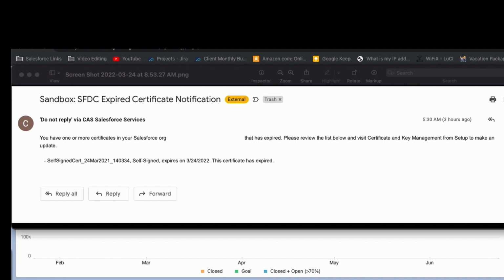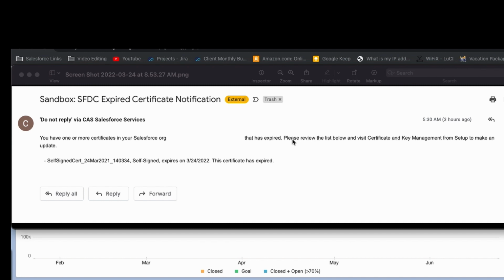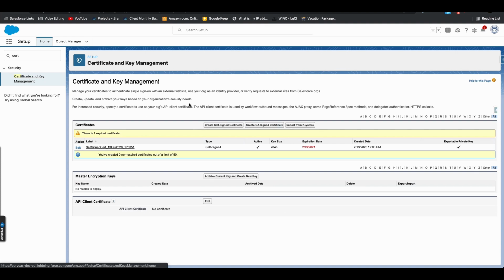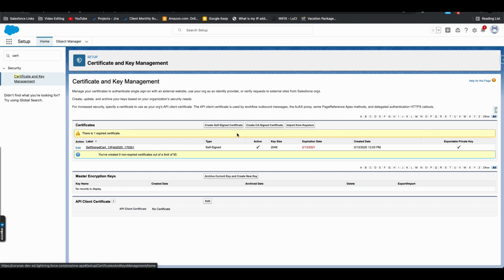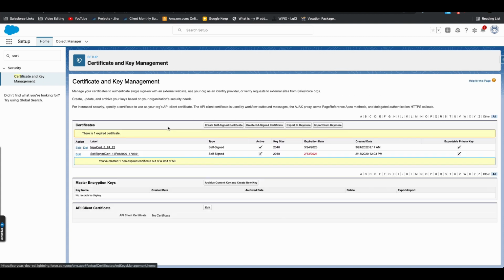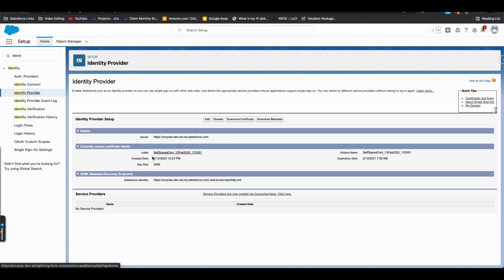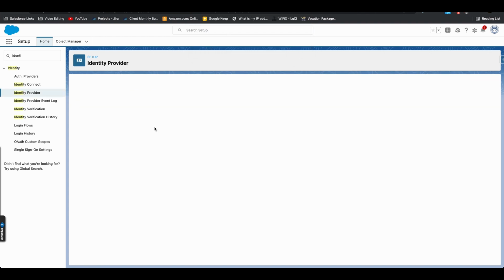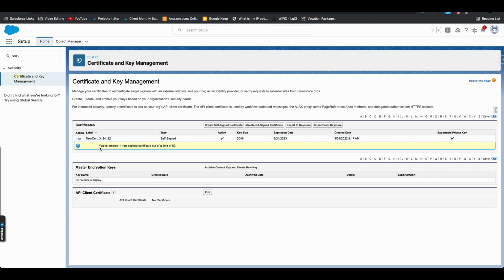Salesforce Expired Certificates: CAS Come and See Video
What do you do if you get an expired certificate notification email for your Salesforce org?  Join Cory from Cloud Adoption Solutions as he quickly shows you step-by-step how to deal with a notification from Salesforce that your certificate has expired.

VIDEO TRANSCRIPT:
Hi, this is Cory with Cloud Adoption Solutions. And today I'm going to show you what to do if you get an expired certificate notification email for your Salesforce org.

So this email snippet that I have up here is actually from a sandbox, but you may get this from production org as well. And basically, the The email says that you have one or more certificates in your Salesforce org, and then it gives you the org name and the ID. And it tells you that it's expired. And it tells you which which sort it is by the name. And when it expires, or if it has expired already. And it gives you a little bit of information here, so you can see it in your Salesforce org. So we're going to jump over to my dev org and take a look at how we can fix this so that we no longer have an expired cert. So in my dev org, I'm going to go to Setup.

And then in the Quick Find box, I usually just type cert, you can type the whole word out if you want. But if you type cert, it'll pull up this certificate and key management option. And then, in here, I actually have an expired cert that expired a while ago. And something to note here, if you click into the cert, if you click on the link for the certificate. And you want to see where this is being used, you can hover over the delete button, and it will tell you where that certificate is being used. So in this case, the identity provider is using this cert. So I'm going to go back to the cert certificate and key management. And I'm going to create a new one. And you can name this, anything you want. Putting a date in there is sometimes a helpful thing to do. And just leaving the defaults and then hitting save, go back to certificate and key management. Alright, so now I have two certs in here. The one is expired, and then this one doesn't expire until March 24 of next year. So now we have to switch the identity provider to use the new cert that I created. And then we can delete the expired cert. So in the Quick Find box. I'm going to type identity or part of identity. And then we're looking for identity provider.

And then here it's showing it's using this old cert, I'm going to edit this and then our new certs in there, we could have created a new certificate right from here also. So that's another option. So I'm going to change it to this new cert and hit Save. And it'll give you this warning message here Are you sure you want to continue? This would affect service providers if you're using them. I'm going to hit OK. Alright, so now the identity provider is using this new cert that I just created. And I'm going to go back to the cert section. And now as you can see, I have the Delete option for this expired cert. And I no longer have the Delete option for the new cert. So I'm going to go ahead and delete the expired cert. It's going to ask Are you sure and hit OK. And now that expired CERT is gone. So now we have a new self signed certificate that's valid for a year and we set it up. We set the identity provider to use that certificate and now will no longer get the email saying we have an expired certificate in our Salesforce org. Again, we're cloud adoption solutions. Thanks!